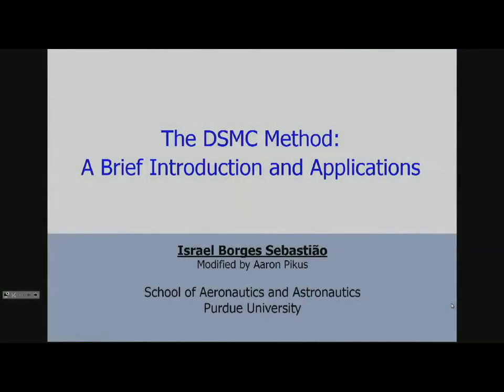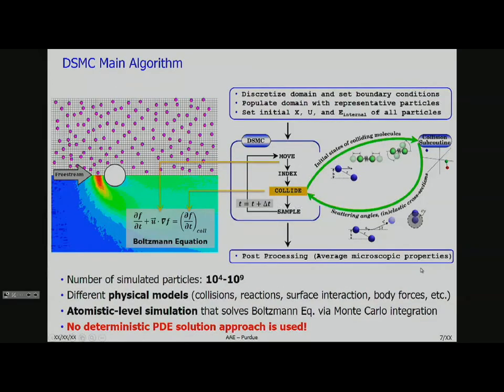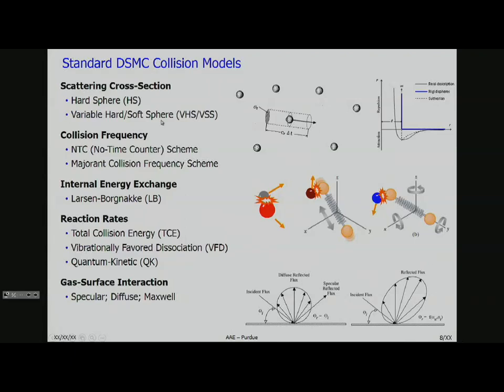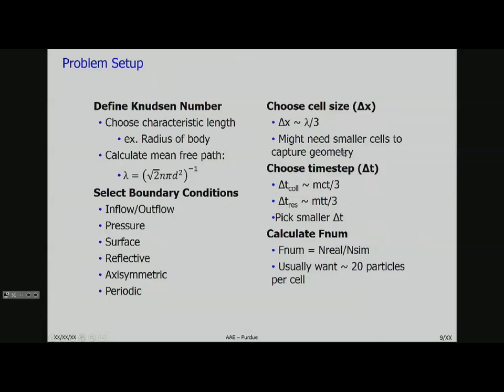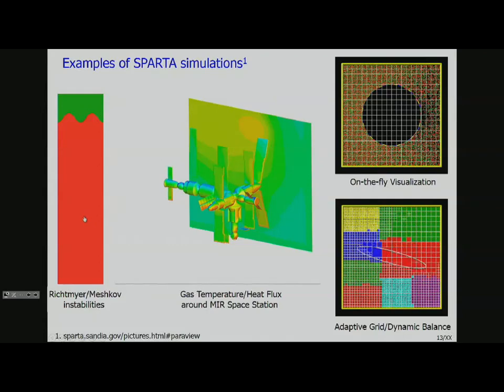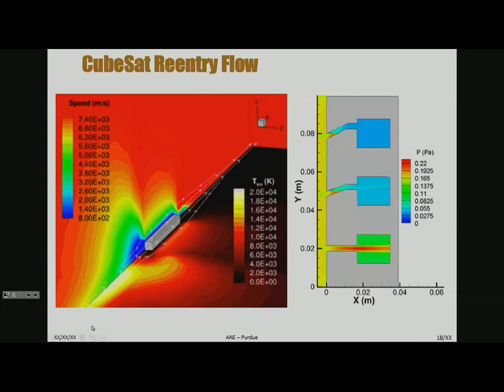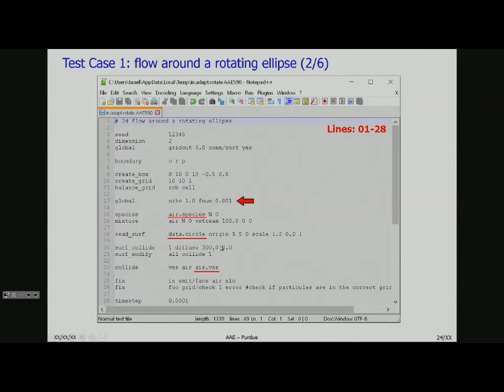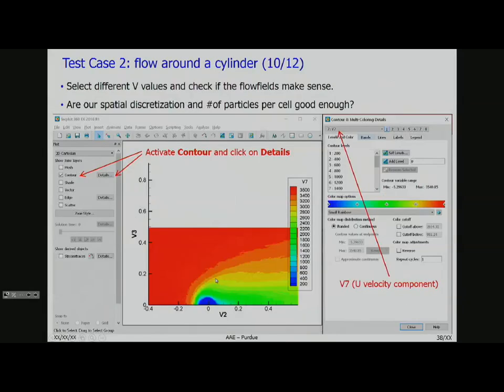DSMC/SPARTA Lecture 1 by Aaron Pikus, Purdue University